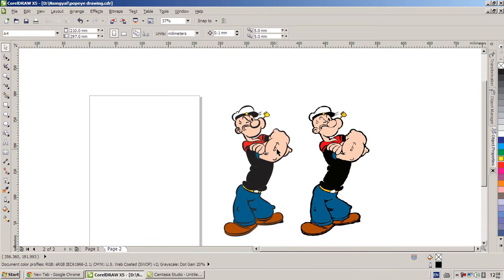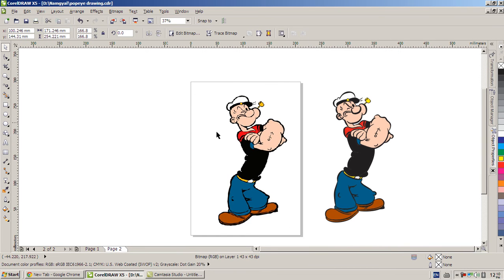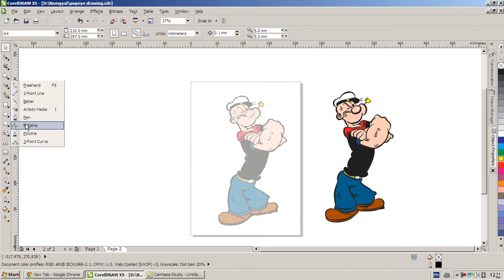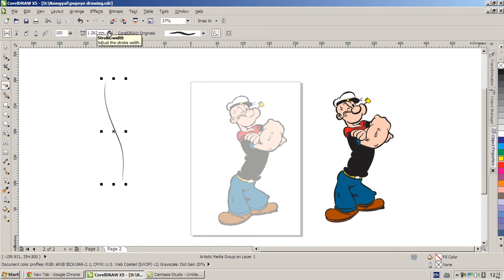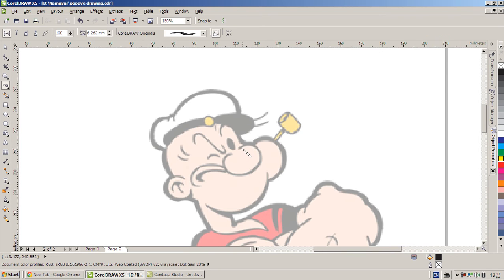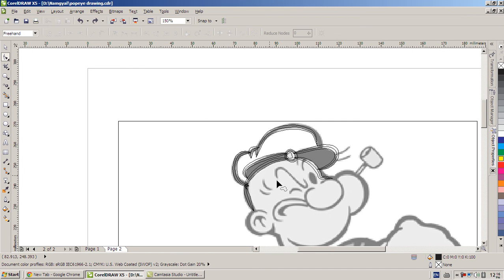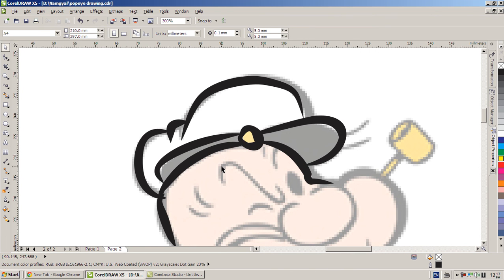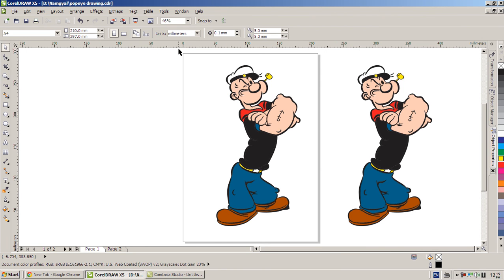How to draw/create cartoons on CorelDraw | [ CorelDRAW Tutorial ]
Learn how to create cartoons on CorelDraw.
You might be a good artist but might be wondering how to give your art a digital look. So, check out this tutorial if you want to create digital cartoon works.